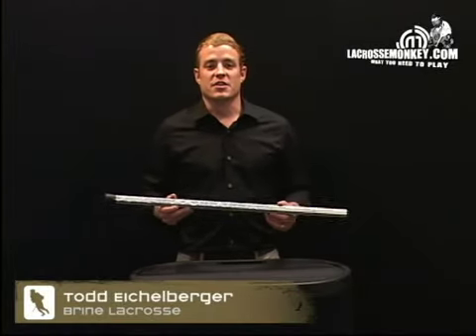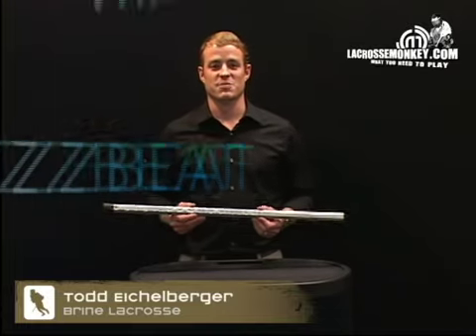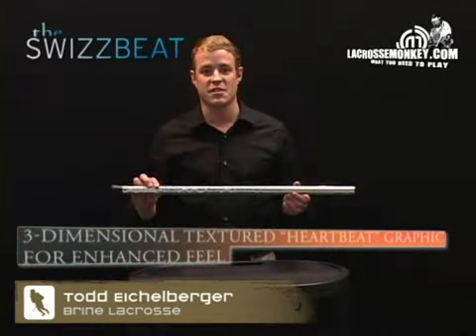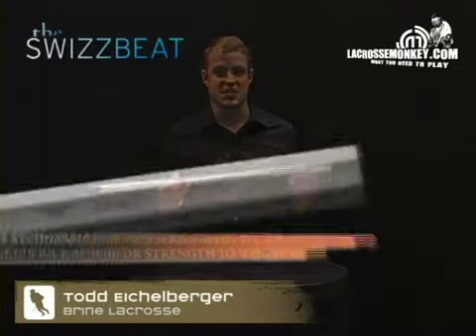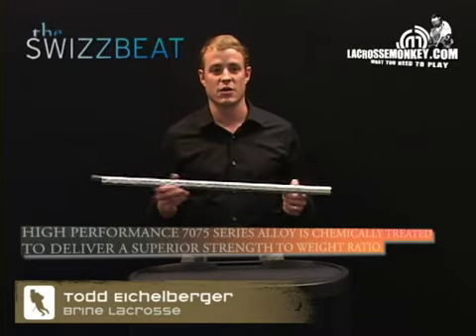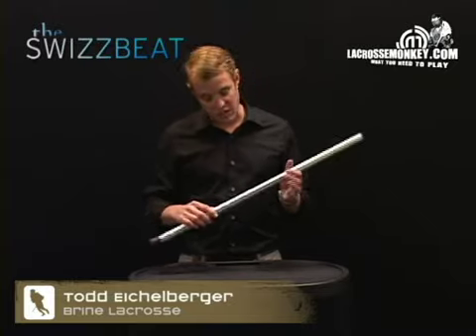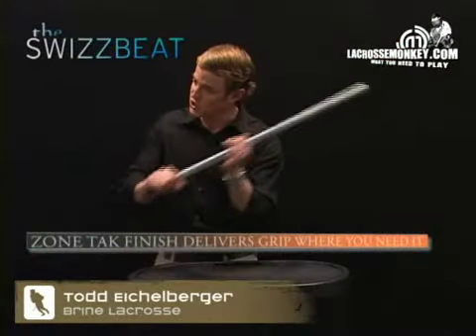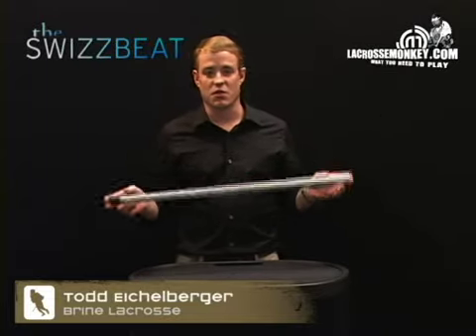Swizzbeat Lacrosse Shaft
Check out the Swizzbeat lacrose shaft from Brine. Available from LacrosseMonkey.com.